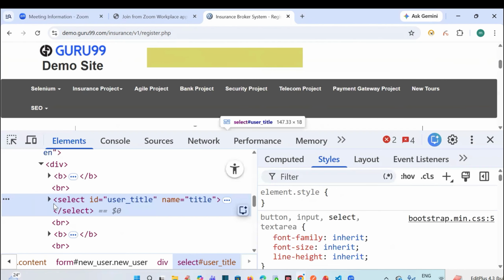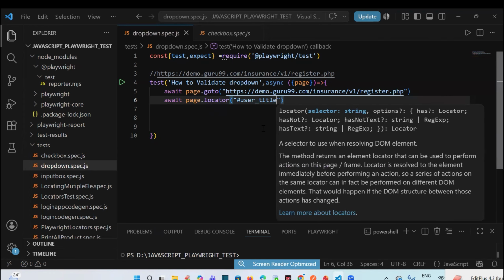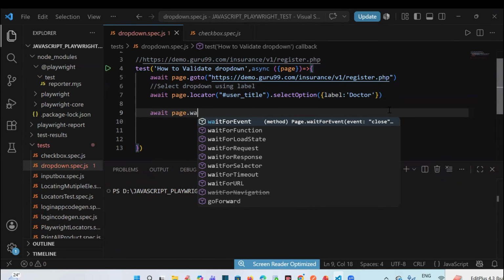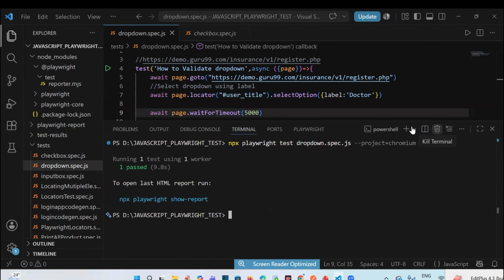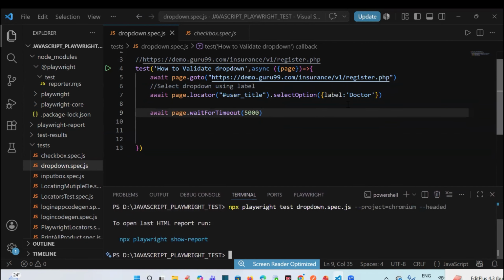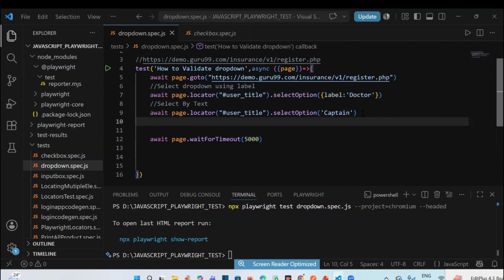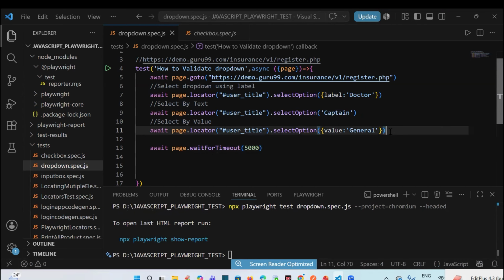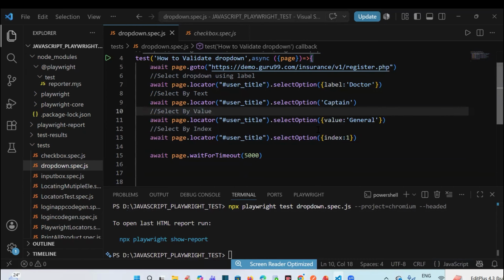How to Select a Dropdown In Playwright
How to Select Dropdowns in Playwright (Native + Custom) — Full Guide

Struggling with dropdown menus in your Playwright tests? In this video, I break down exactly how to select options from both native  elements AND custom JavaScript dropdowns (React, MUI, Ant Design, etc.) — the 1 thing that trips up beginners in test automation.

⏱️ TIMESTAMPS
0:00 Intro
0:xx Native  dropdowns
0:xx selectOption() by label, value, and index
0:xx Custom/JS-based dropdowns
0:xx Using getByRole for robust selectors
0:xx Verifying your selection
0:xx Common mistakes to avoid

Code from this video: [your GitHub link]

💬 Drop a comment if you're stuck on a specific dropdown case — I read every one and might make a follow-up video on it!